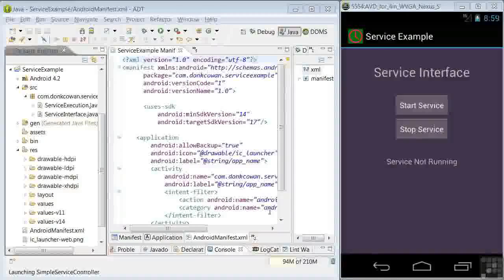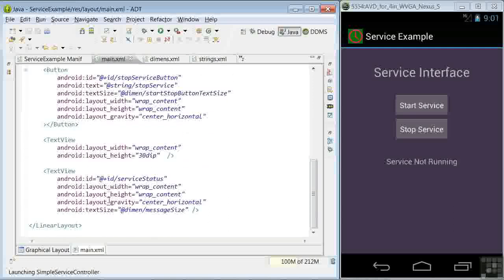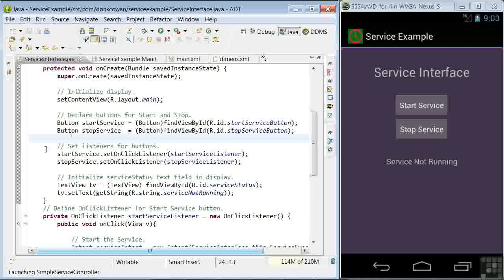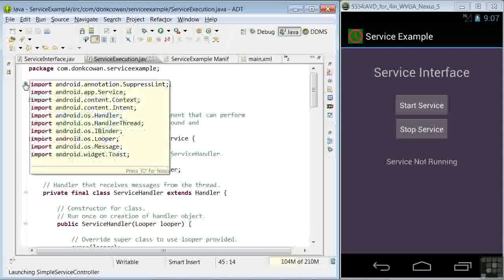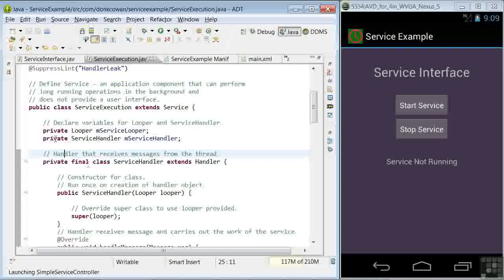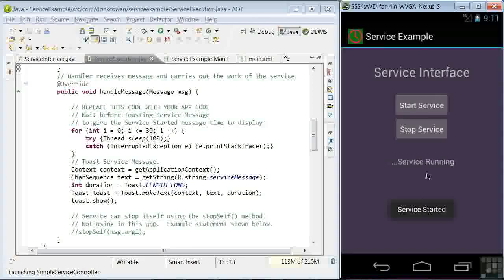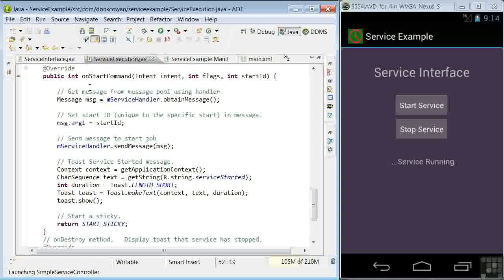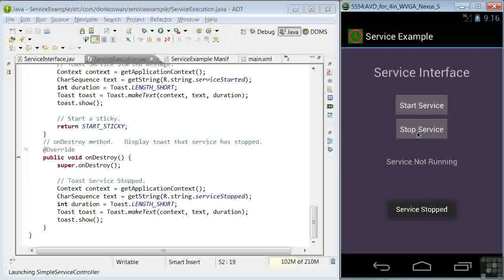Learn about Android App Components And APIs Part 10